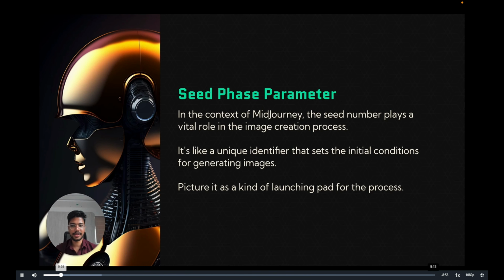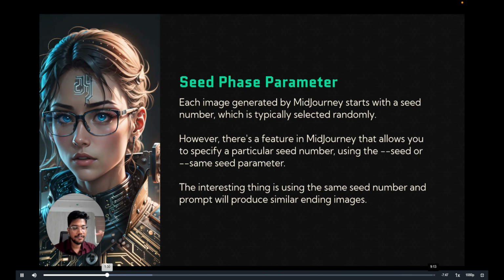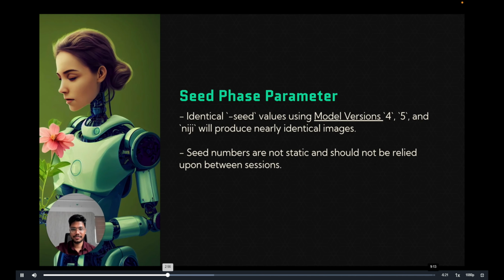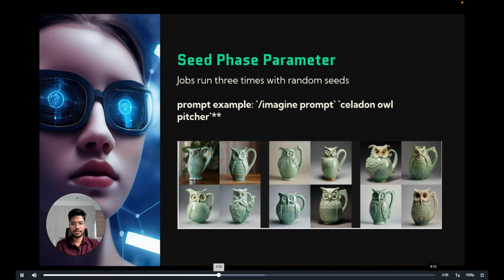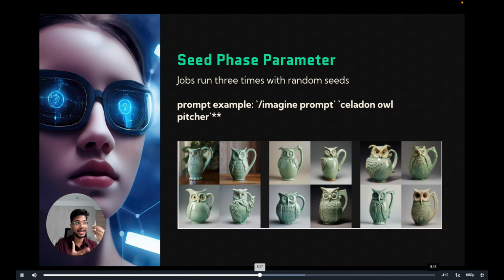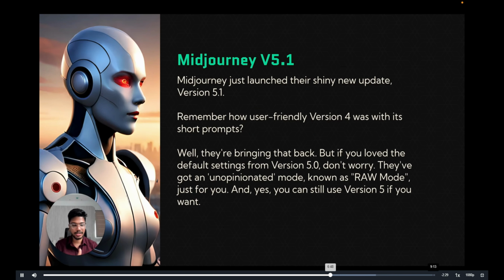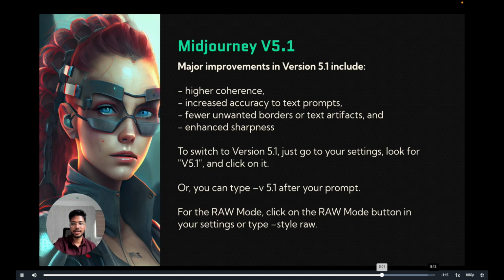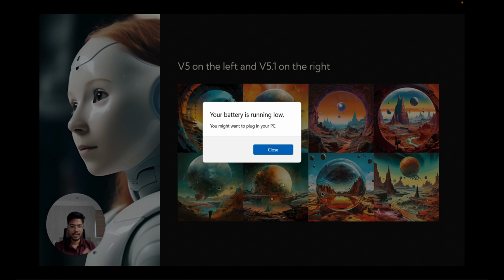Midjourney Mastery Video 08